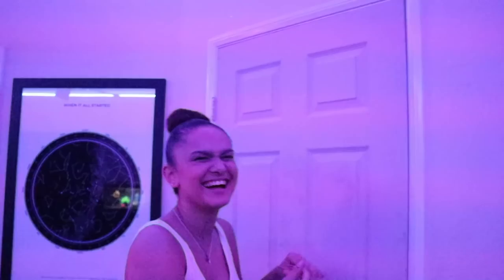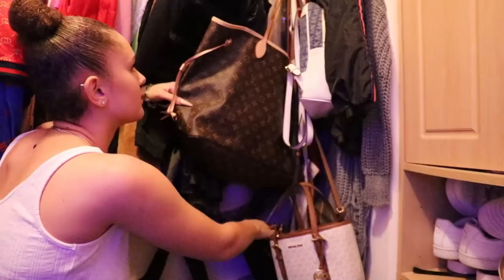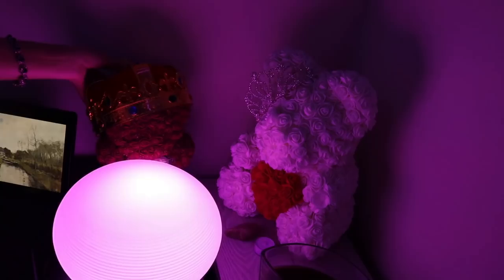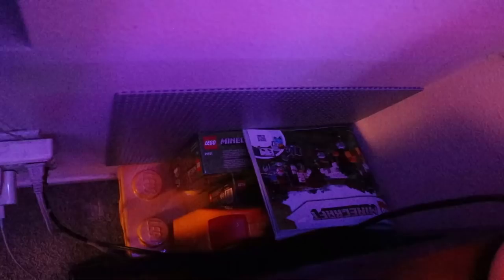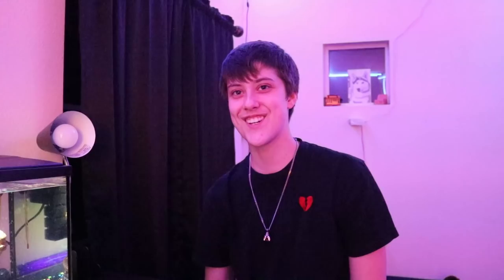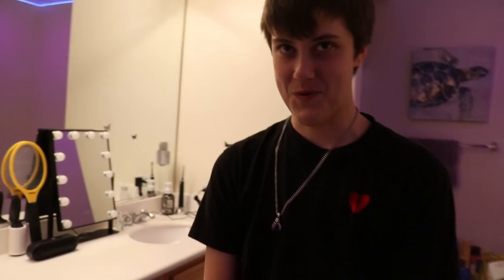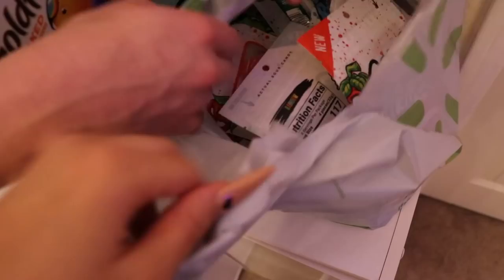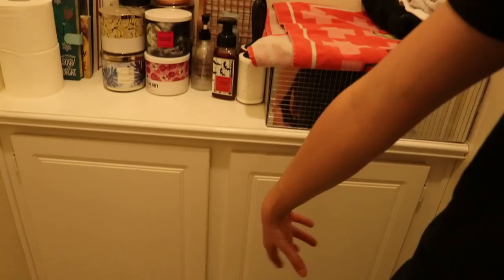What’s in our room?! II Raegan Beast